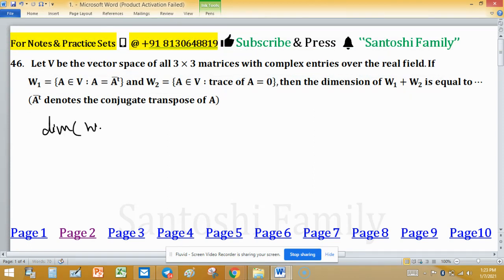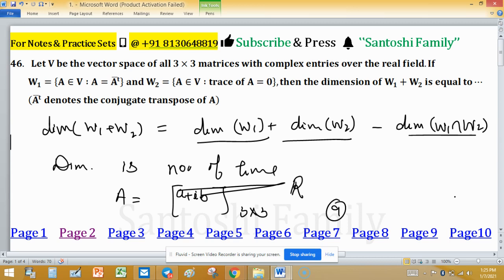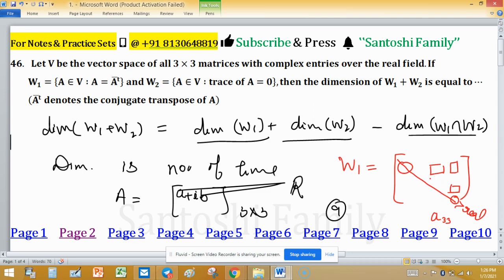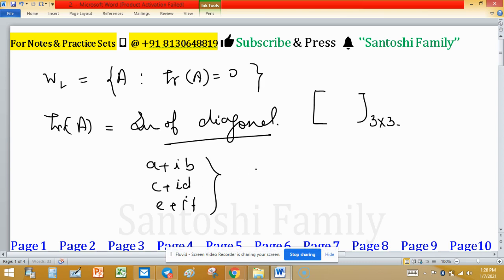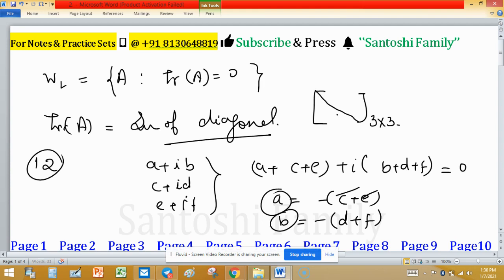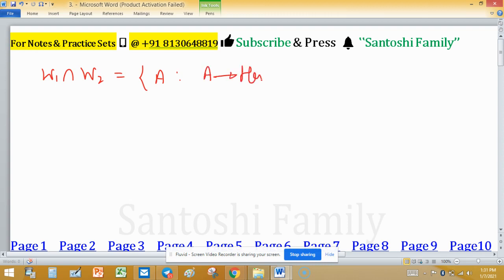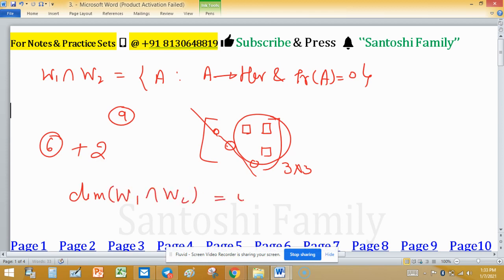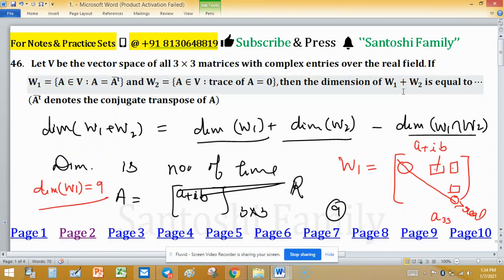gate 2019 linear algebra